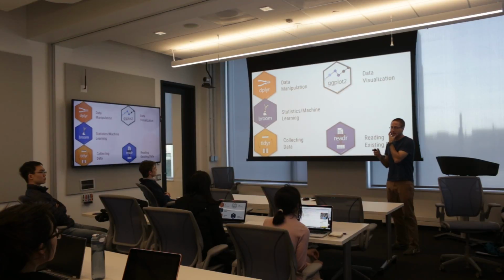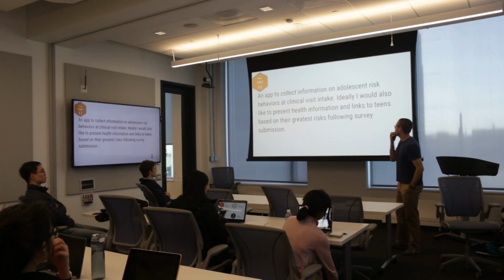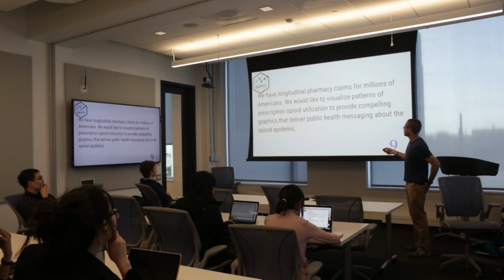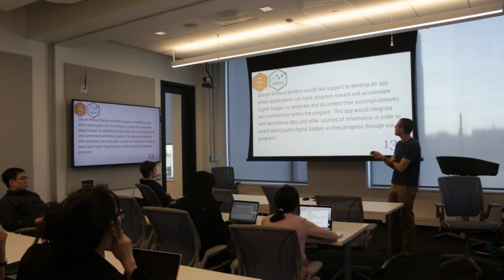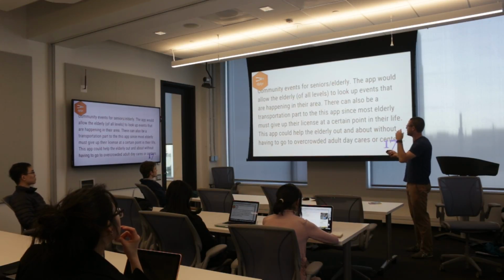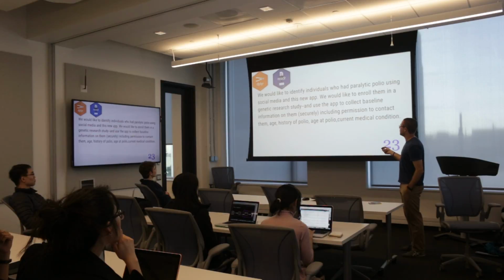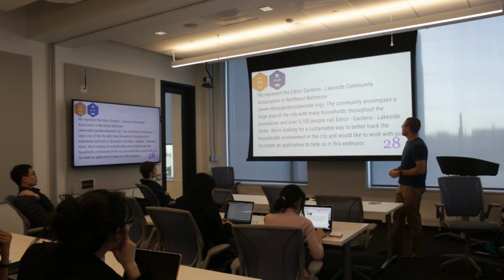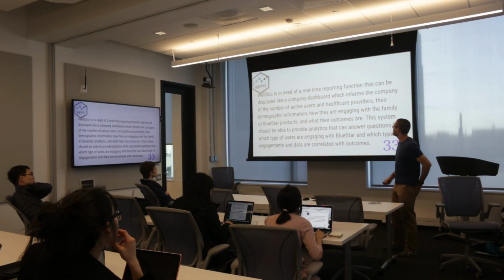Data App Prototyping Lecture 1 Part 2